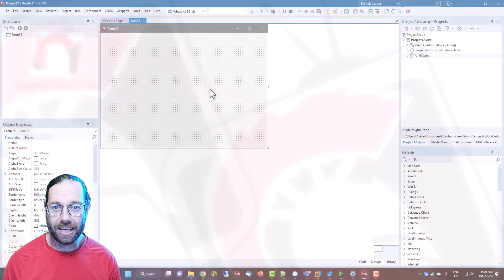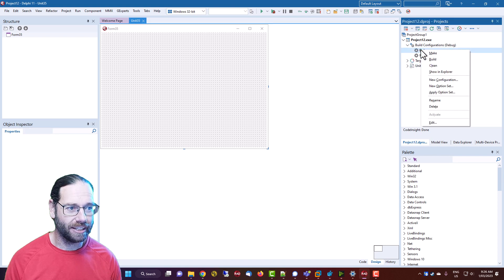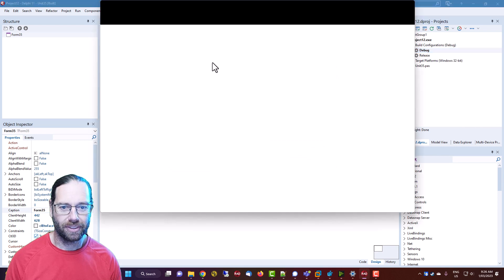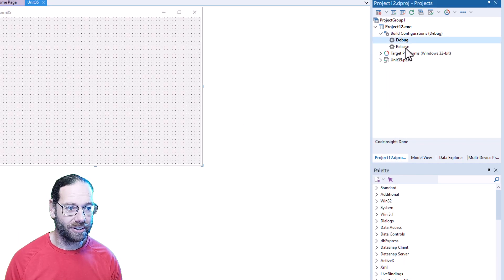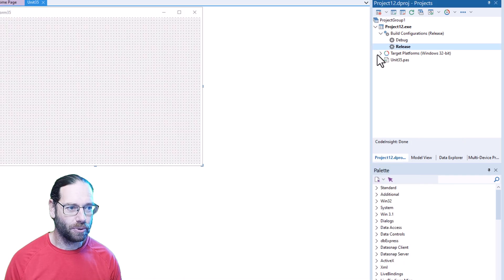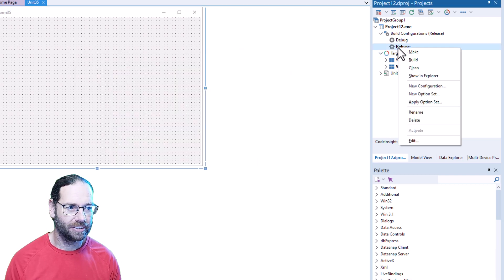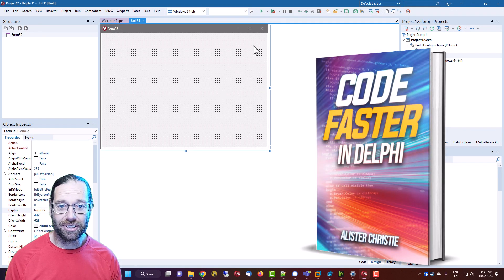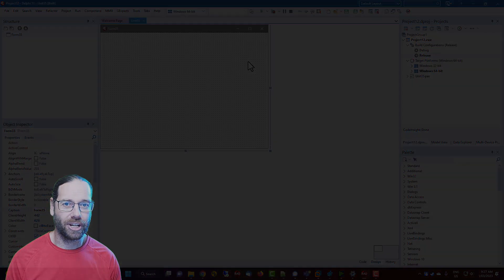New in 11.3 - Show Build Folder in Explorer - Delphi #211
A new feature in Delphi 11.3 is the ability to show your executable in Windows Explorer by right-clicking on a build configuration.